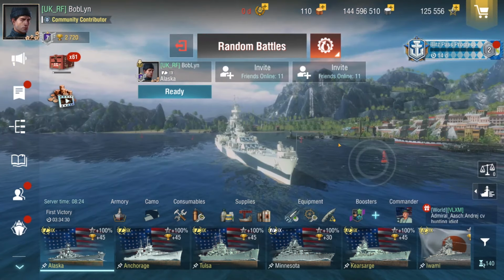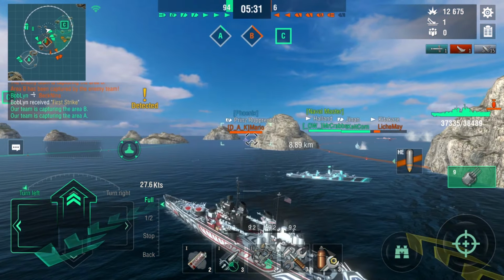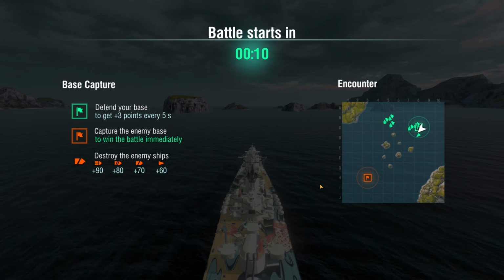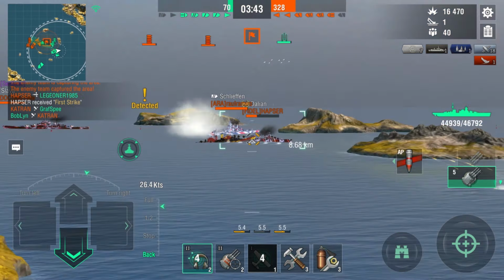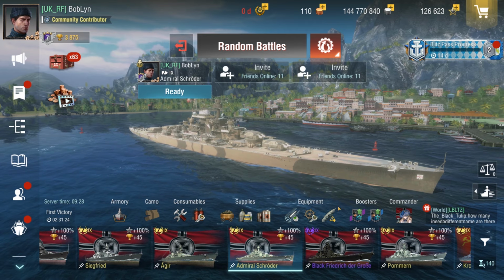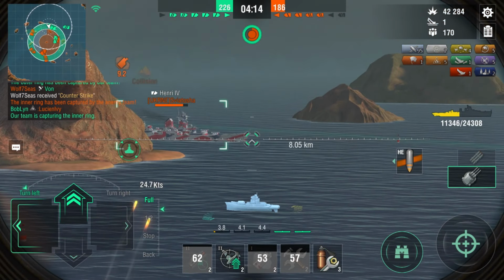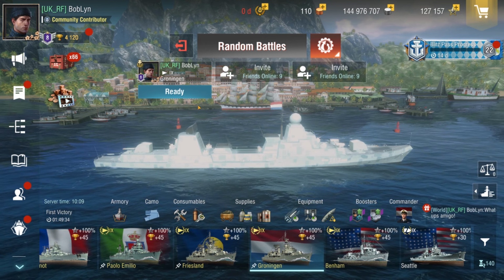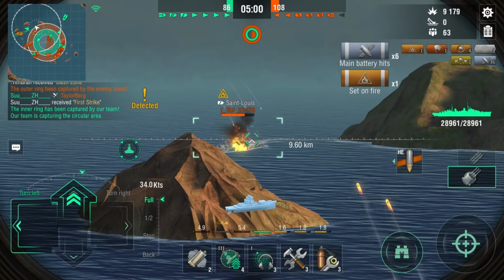Bob Play's Tier 9 Special, We Had Some Great Games - Wows Blitz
Long Video Today, I wanted to play my tier 9 ships and I thought the lot of you might want a longer video too. So here we go, if people enjoy we go down to tier 8!

Thank you Team Buck Nutty, you are the GOAT!